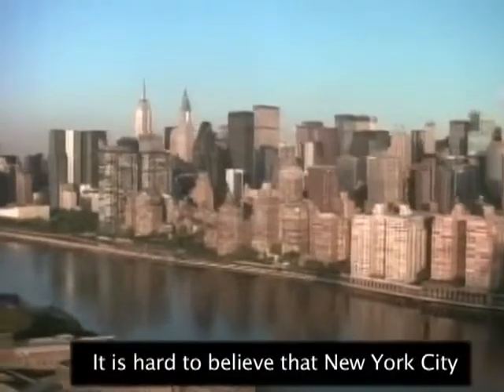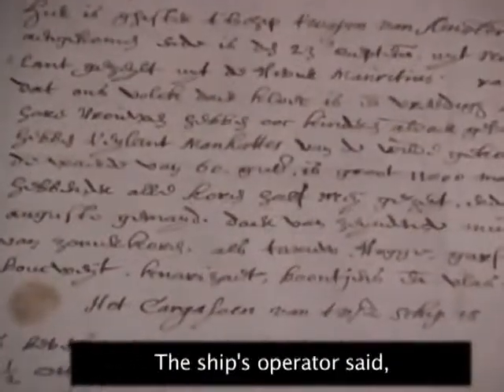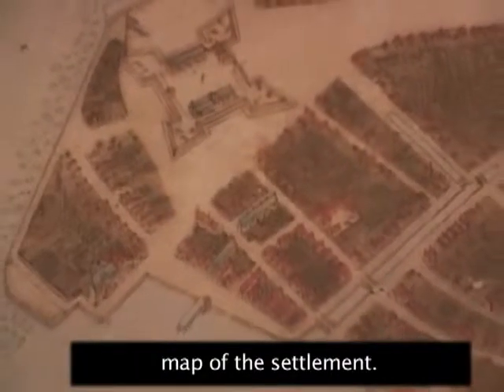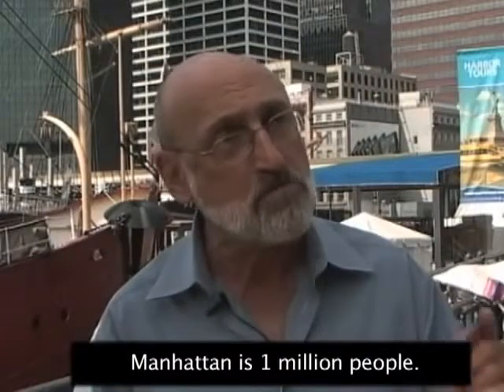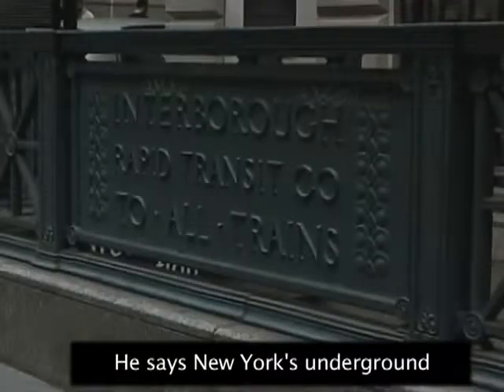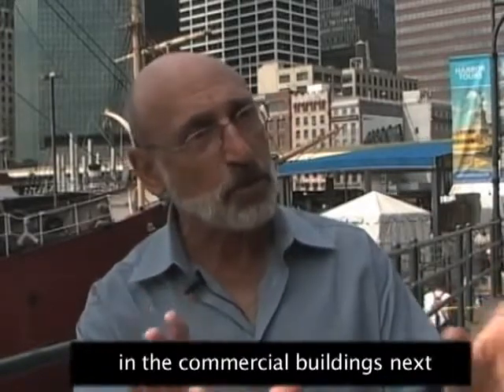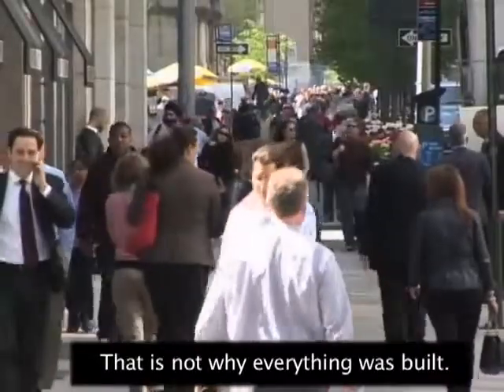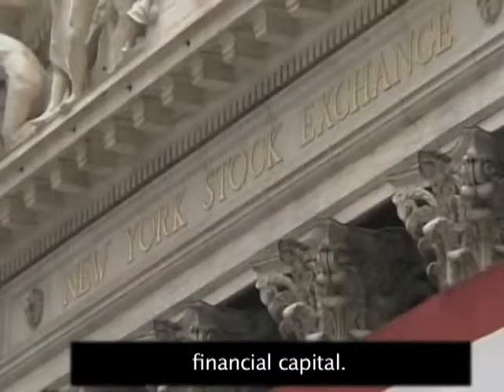New York City Celebrates Its 400th Anniversary